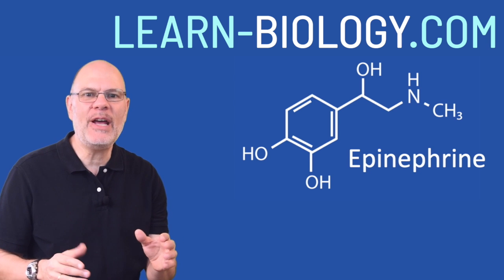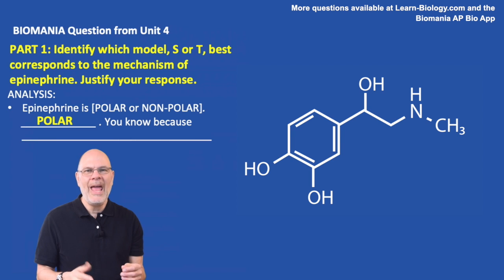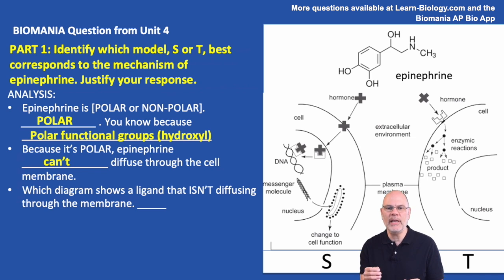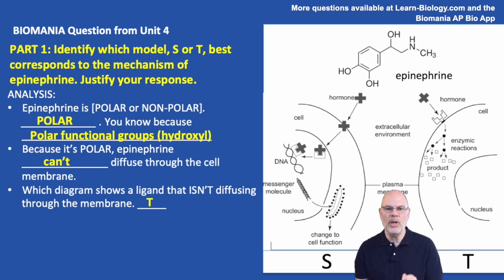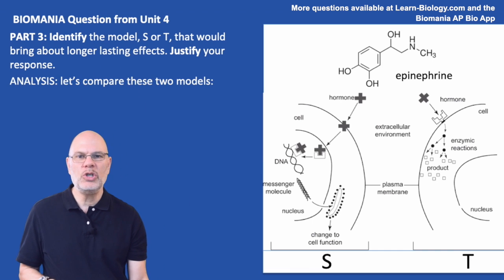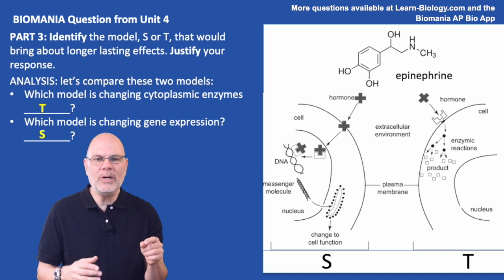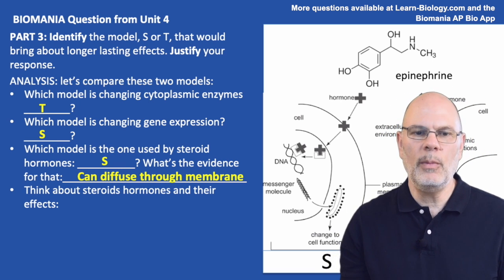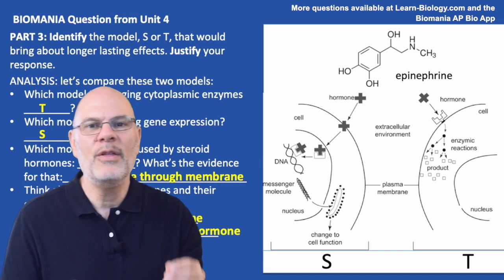Learn Biology com AP Bio Review Question of the Day # 5 Hormone Action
Use this guided FRQ from Mr. W to help yo prepare for this year's AP Bio exam. This video specifically reviews content related to hormone action in Unit 4.

to more easily see the question as Mr. W explains the answer.

For success on this year's AP Bio exam, you need hundreds of questions like this, and you get them

2) Download the  BIOMANIA app on Apple or Android. Search for "BIOMANIA" on the App Store or Google Play. A $6.99 in app purchase unlocks all the content.